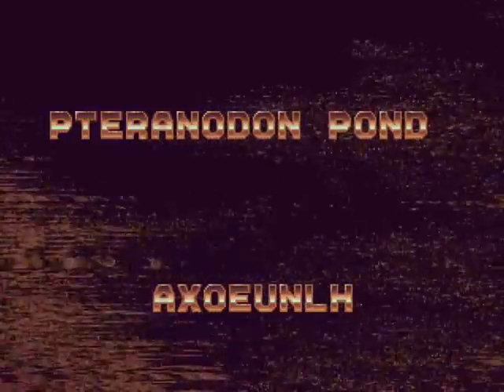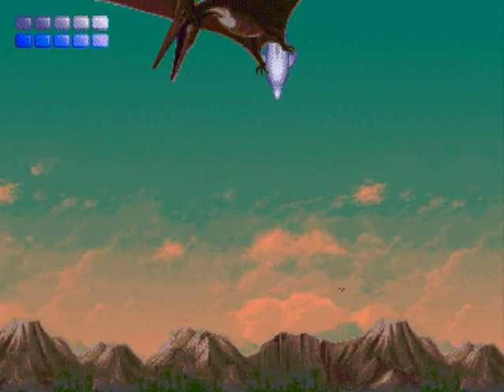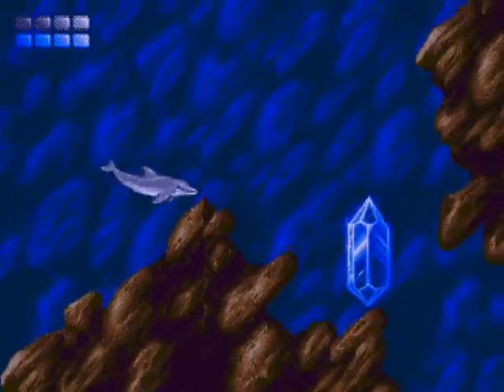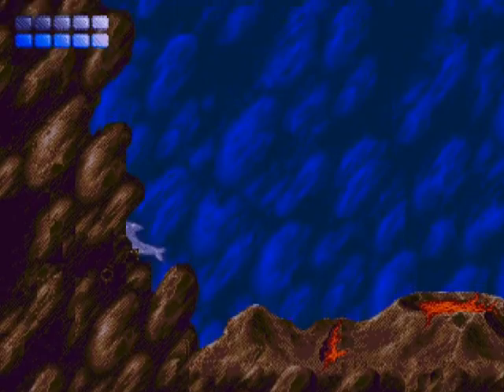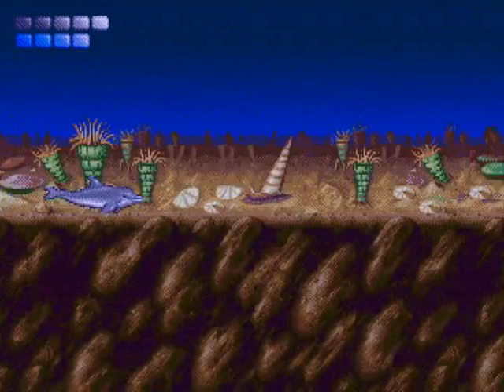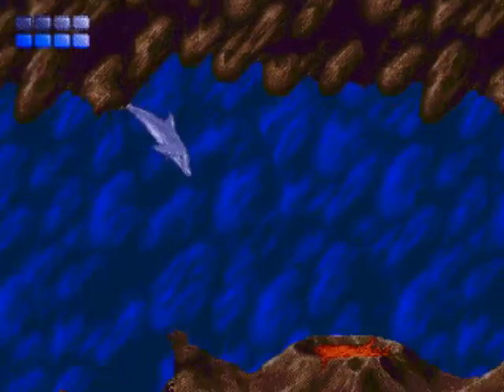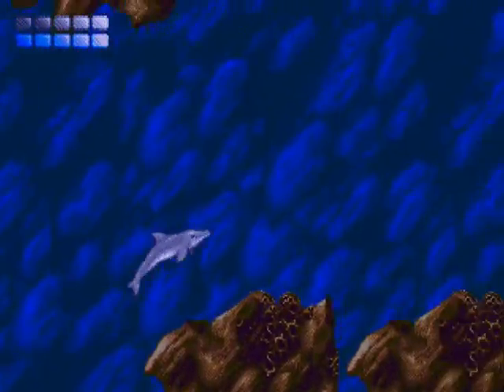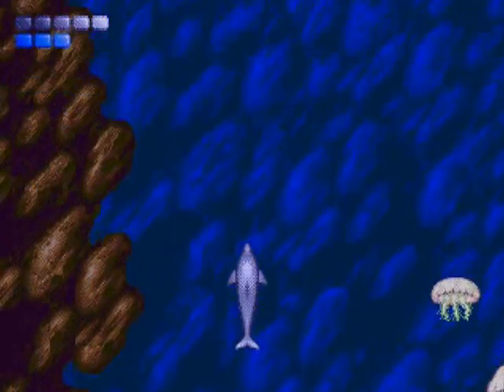Let's play ecco the dolphin! Part 17b Pteranodon Pond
Finally ecco is freed of his torment! Little does he know the suffering has only begun...